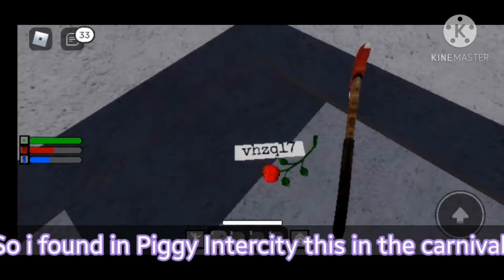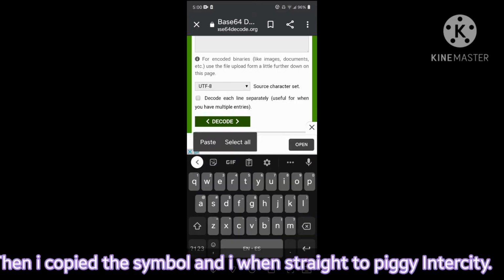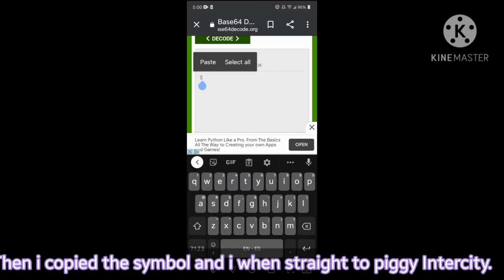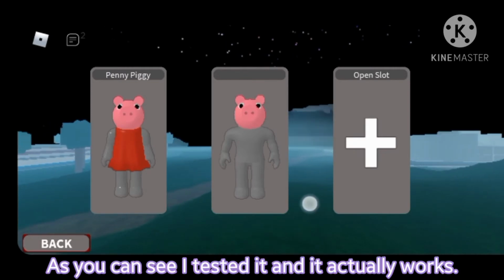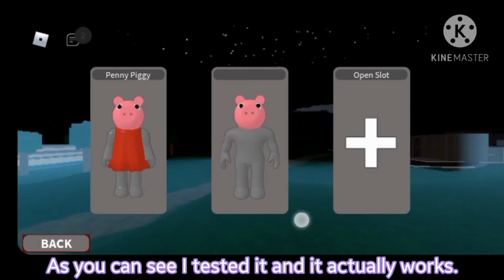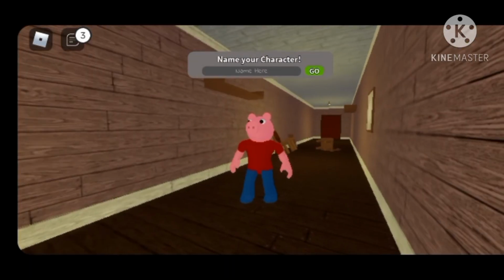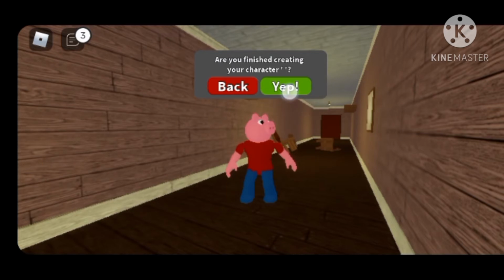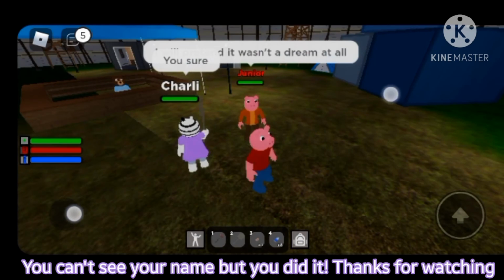How to get invisible name in Piggy Intercity (tut)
Sorry for the watermark but I found something interesting.

enter vhzq17 or vhzq12 in the Base64 decoder and you should get a symbol, unfortunately I can't put it in here because probably youtube can't handle the symbol and doesn't show it.
Note: The symbol name is U+001C or copy this ,,

I hadn't posted in a long time, so i decided to do a tutorial about invisible names. i saw it on among us as well.

the link is in the comments